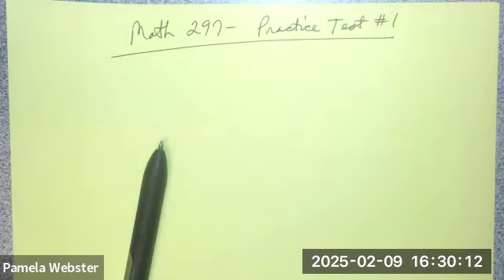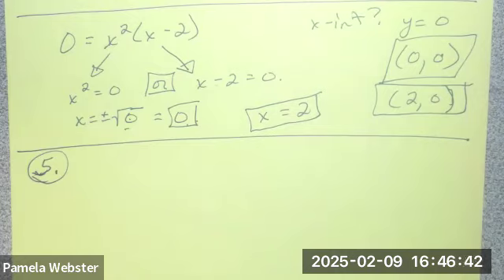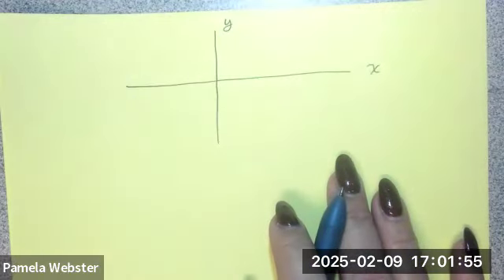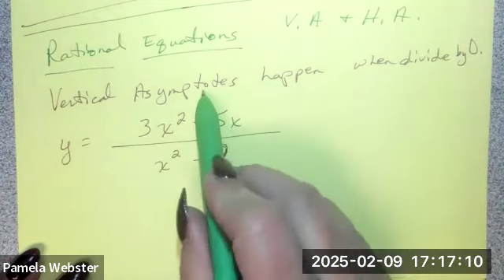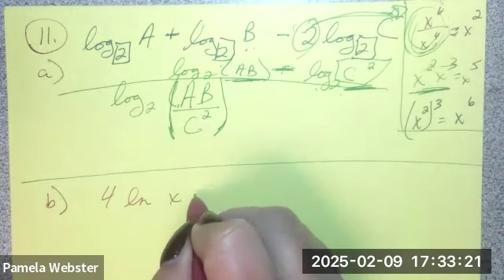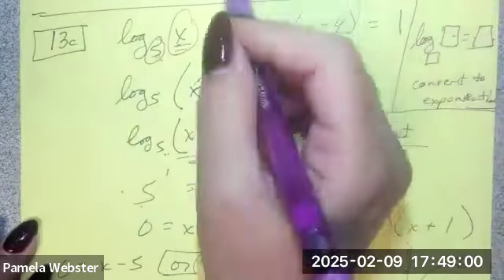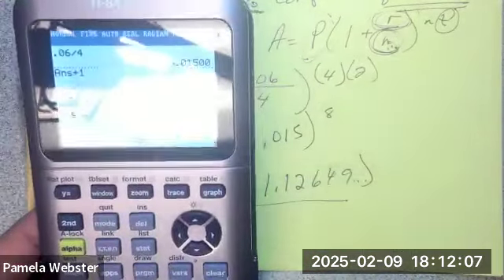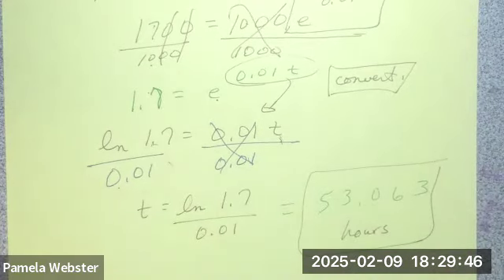Practice Test 1 Review Video Math 297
We examine most of the problems on the Test #1 Practice Problems shared with the class (functions, polynomials, rational functions, exponential and logarithmic functions).